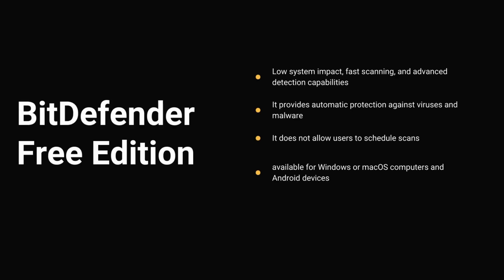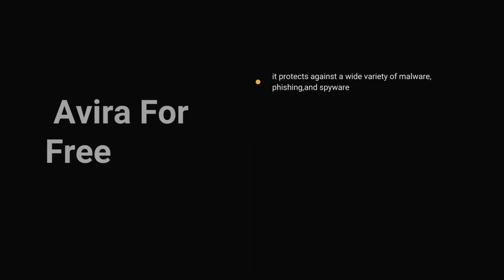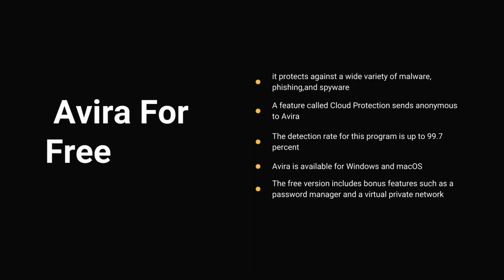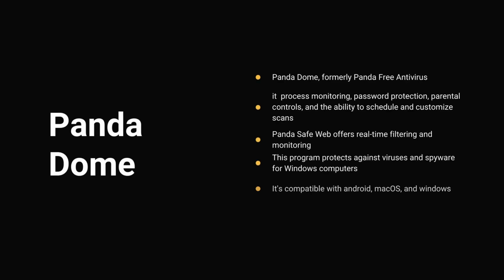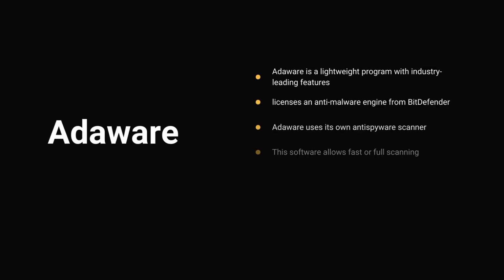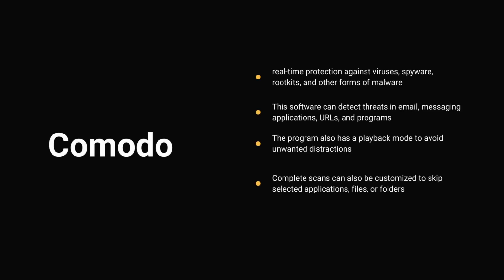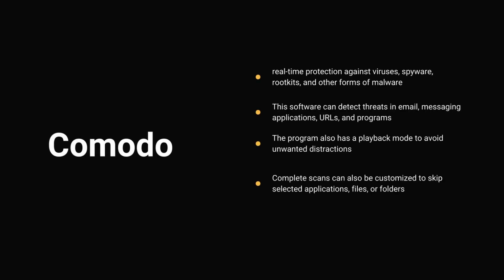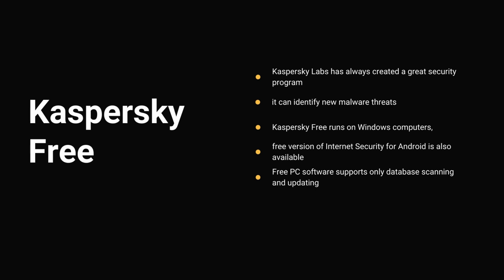free antivirus for windows 10,(Iphone,Mac,Android)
this video is about top free anti-virus software you can download for your device to help prevent malware and other threat to your device
 0:00 - Introduction
 0:26 - Avira
 1:13 - Bit defender
 2:05 - AVG
 2:49 - Avira
 3:39 - Sophos Home Security
 4:32 - Panda Dome
 5:24 - Adaware
 6:00 - Comodo
 7:00 - ZoneAlarm
 7:36 - Kaspersky
 8:44 - outro